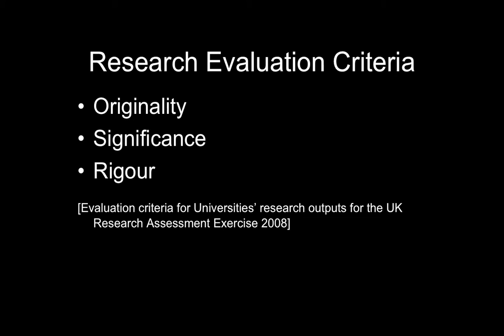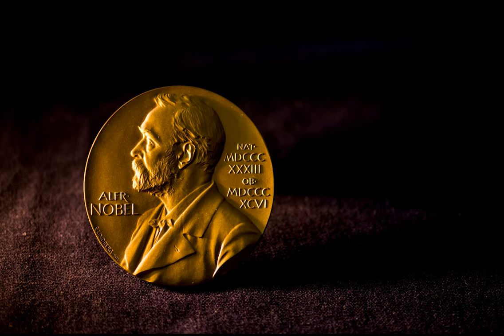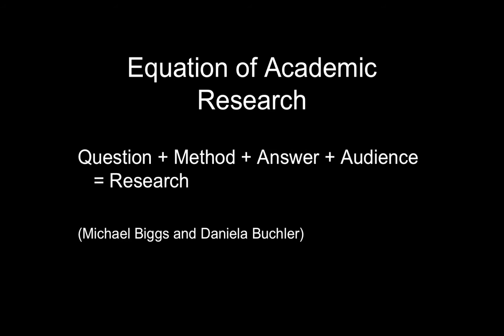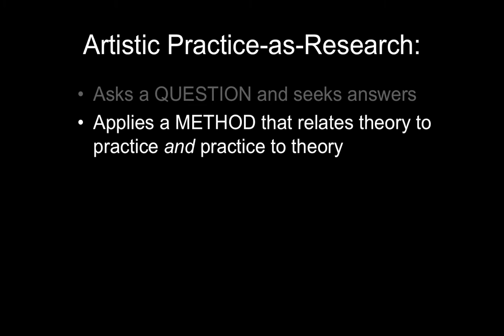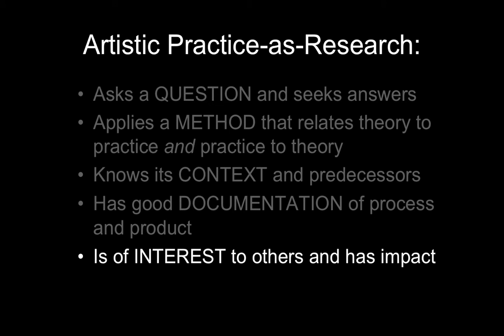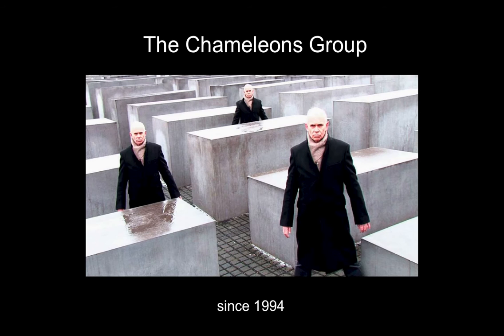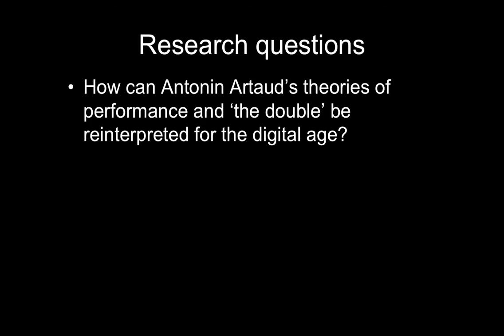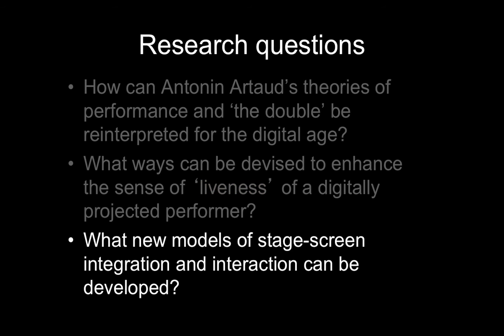Practice as Research Methods in the Arts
A video lecture on arts practice as research by Professor Steve Dixon, President of LASALLE College of the Arts in Singapore